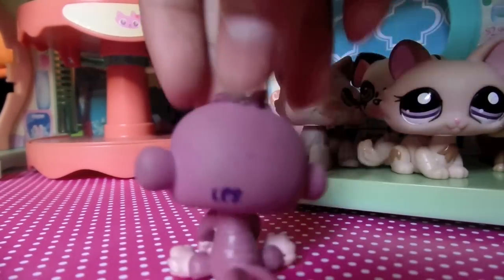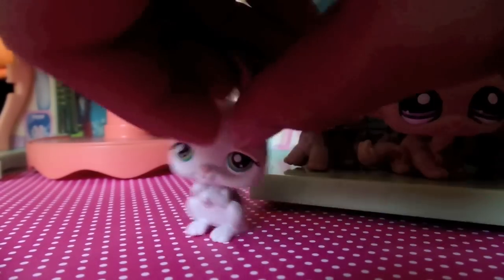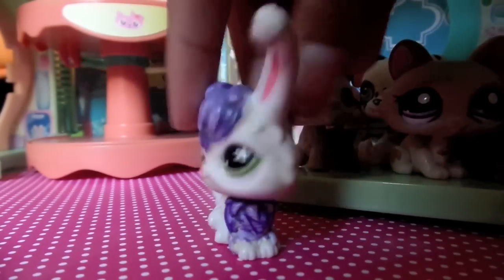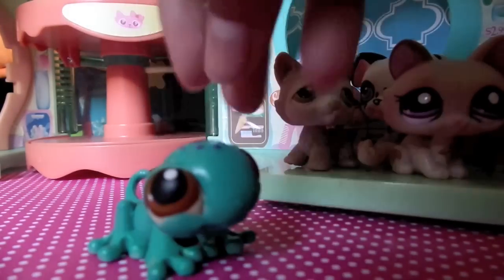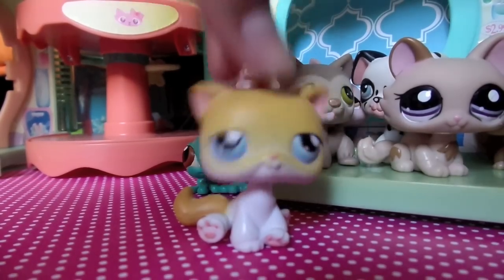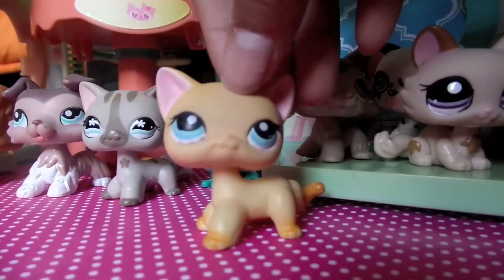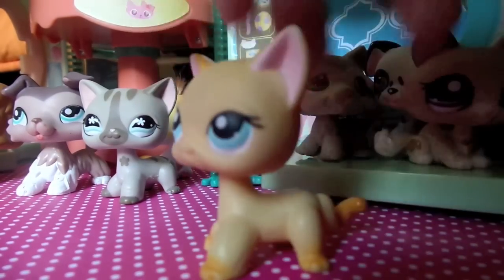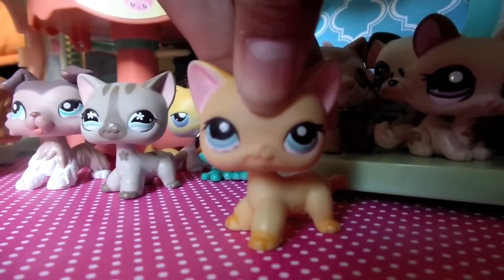LPS: Trade! 2015 (CLOSED, NEW TRADE VID UP)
Hi:) Say Bubblegum!
Pets Taken: Collie, grey short hair, cocker spainels, husky, yellow shorthair(brooke), cat with real hair(old brooke), sitting cat, horse, angora bunny, jack russel.
Trade rules
1) Must have your guardians permission.
2)You must live in North America
3)You must send first no exceptions! sry
4)No scamming, I promise that I am not a scammer.
5)I would like it if you said in the comment the word bubblegum and then say what lps you are willing to trade+the pet's #, and then I will reply lps4ever. Then you can make a lps trade offer video.
6)You will trade for your shipping and I will pay for mine.
7) I know I didn't mention this in the video, but I would not like it if we agreed on trading and then you say never mind. I would not like that at all.
Extras are acceptable (hint hint), I will be giving extras even if you don't. :)
There were too many lps I only put as many in my wish list as  could, for example I want the purple collie, but it's not in the video. Remember to comment you offer.
This trade will not end until all lps are traded :)